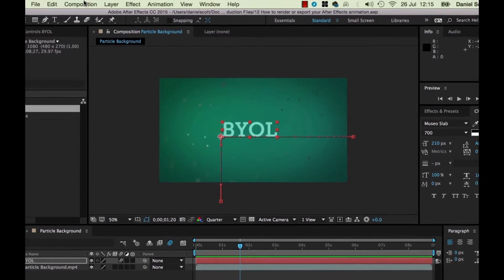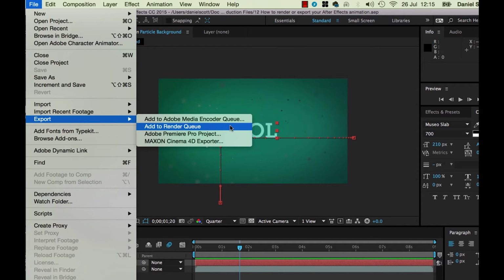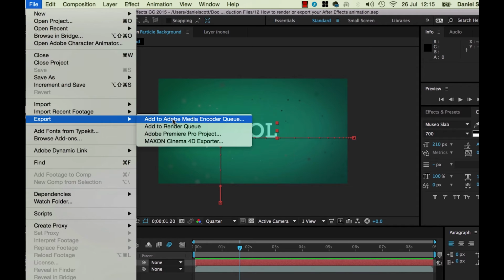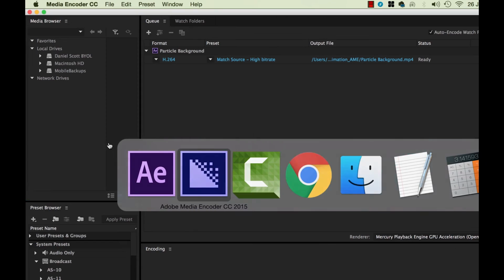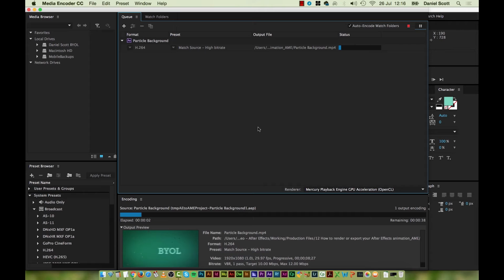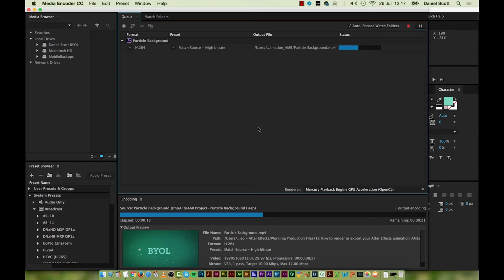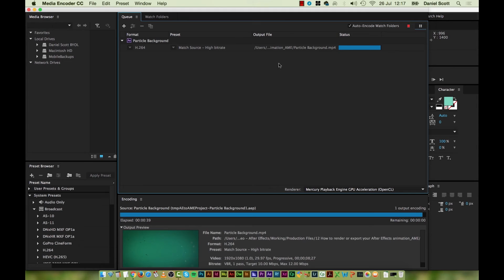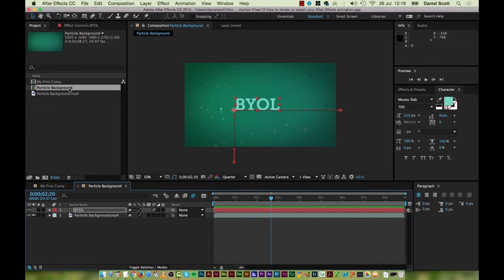12/51 | How to render or export your After Effects animation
Hi there, in this video were going to look at rendering or exporting your video from after effects. So rendering or exporting, it doesn’t really matter what you call it, it’s the same thing. So what were going to do is try and make a video at the end. And were going to try and make an mp4, an mp4 is the most common video format now, it plays online, its good for broadcast, there's all sorts of good uses for mp4’s. So, lets go and do it.